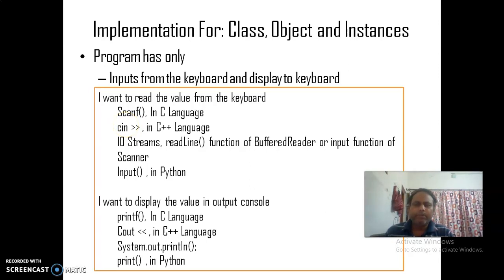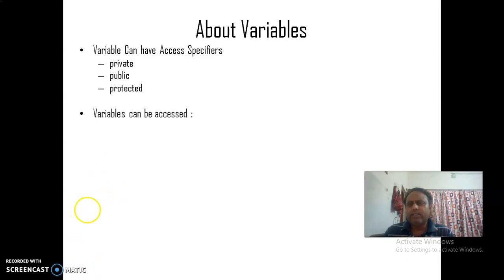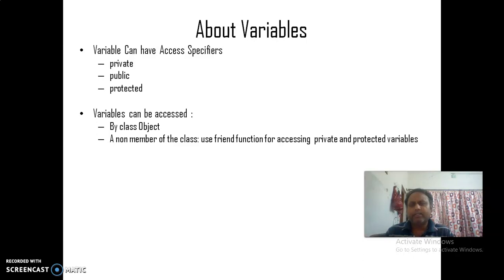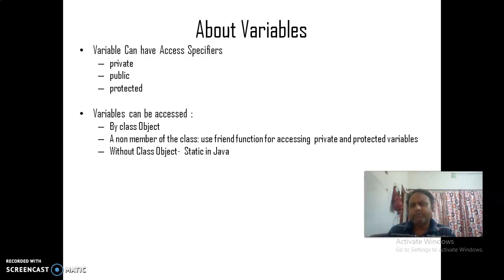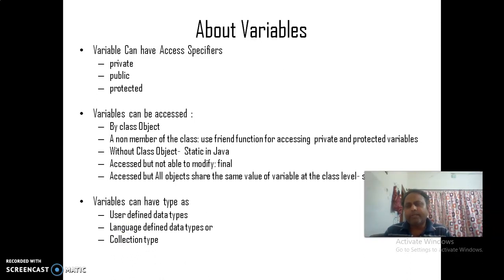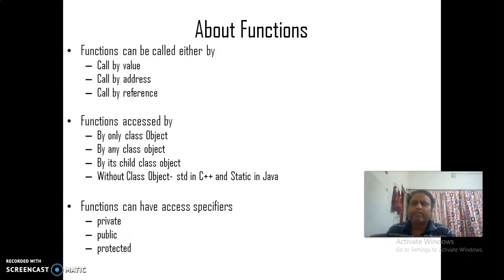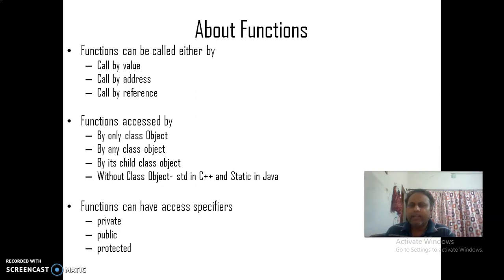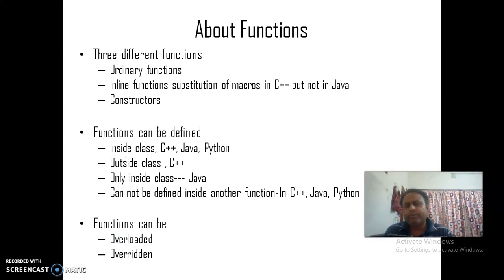Lecture 4-1, Rules for Variables, Classes, Objects , Constructor and Destructors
Hello All, I am Ratnesh Srivastava, a faculty in Department of Information Technology, College of Technology, GBPUAT Pantnagar. This lecture focus on foundation building for understanding programs written in different programming languages. Hope this will surely enhance your knowledge of programming.